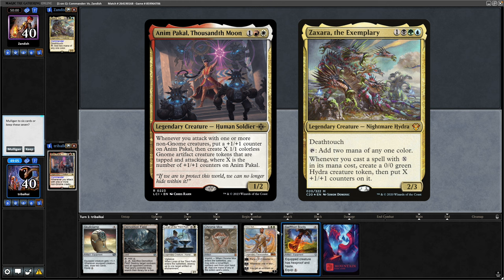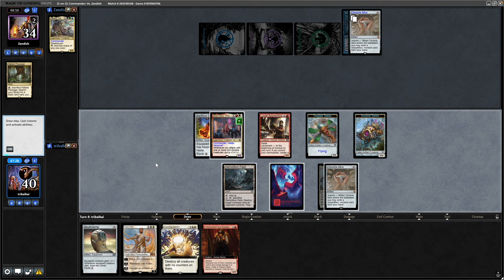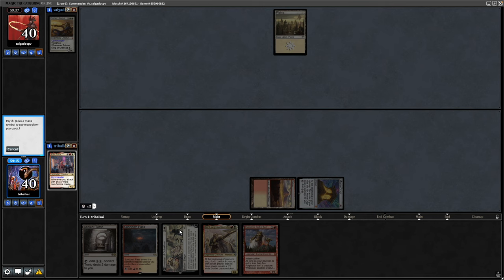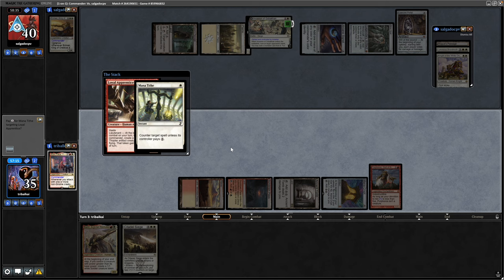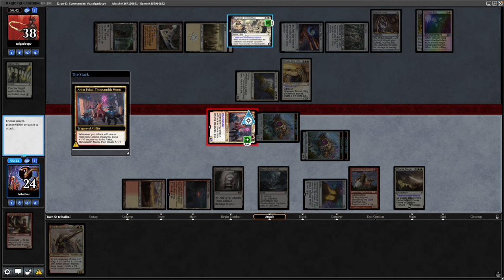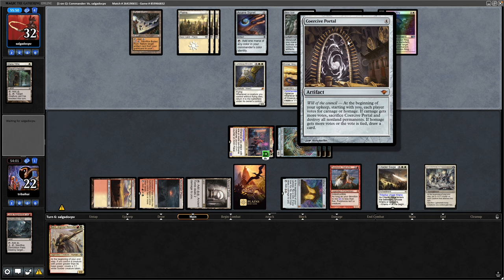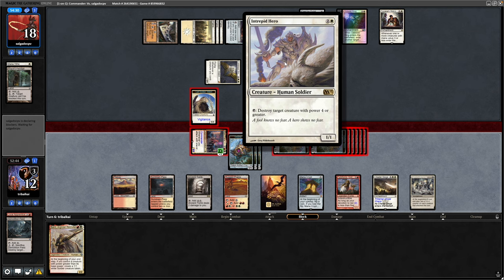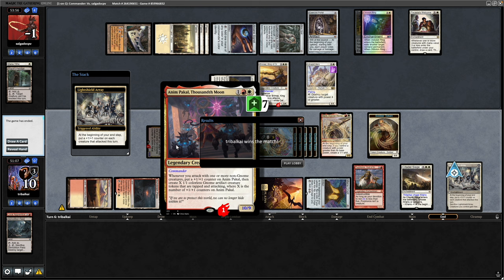Anim Pakal 1v1 Commander Gameplay | tribalkai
Anim Pakal 1v1 Commander Gameplay

tribalkai